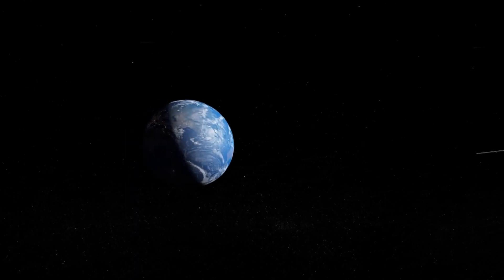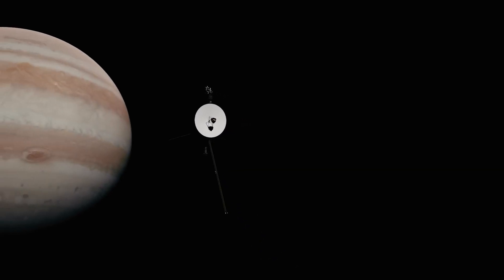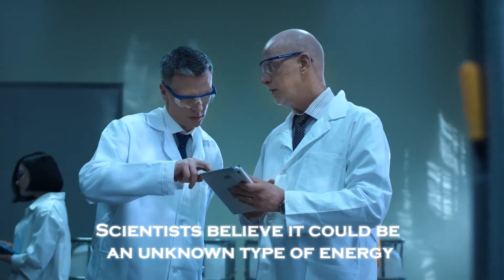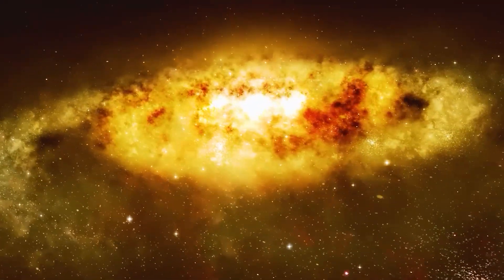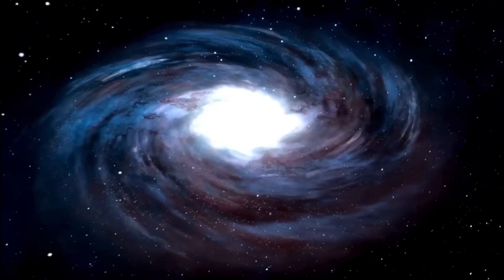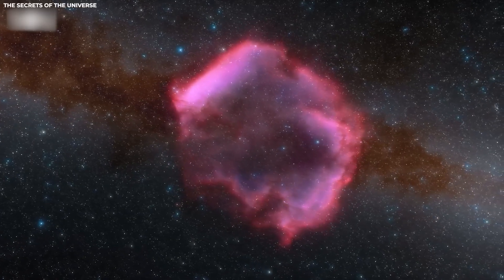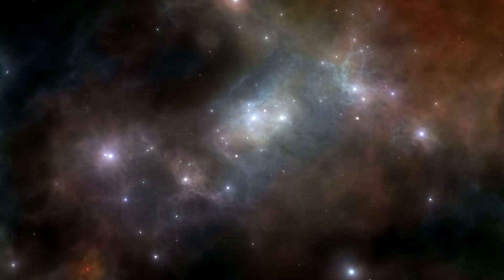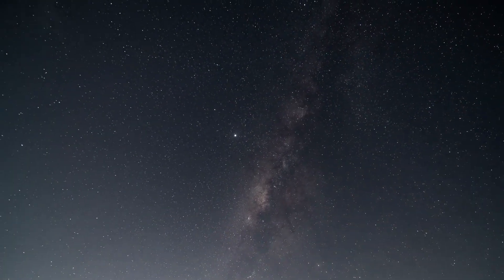Voyager 1 just made an IMPOSSIBLE discovery at the edge of the Solar System